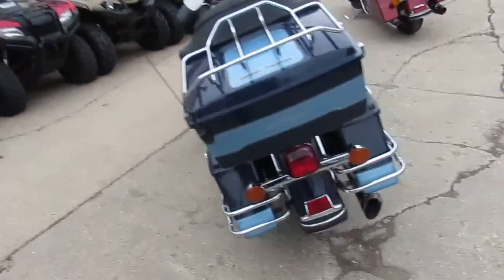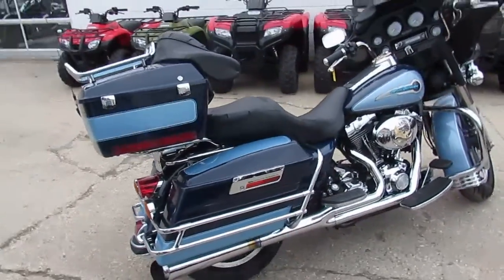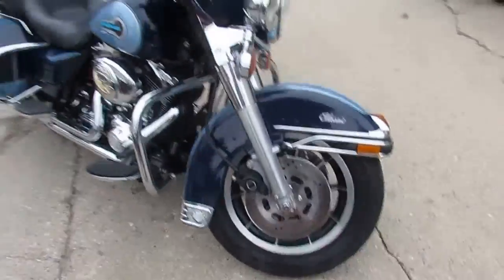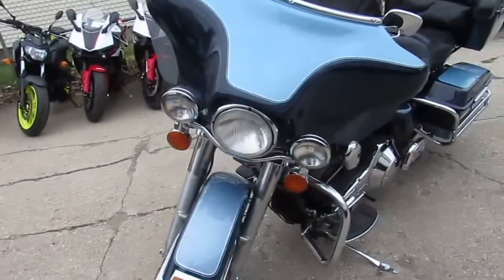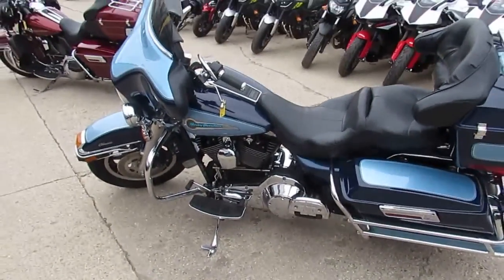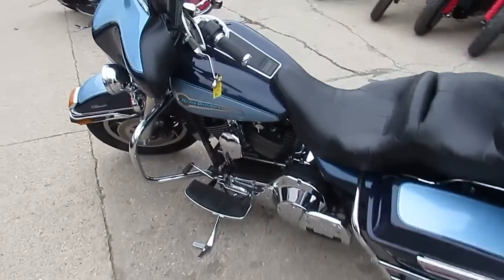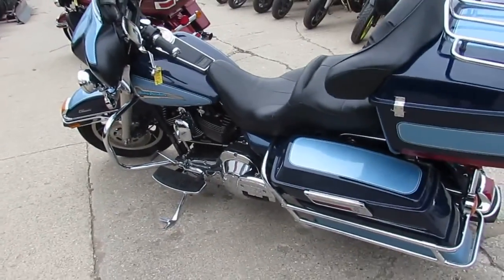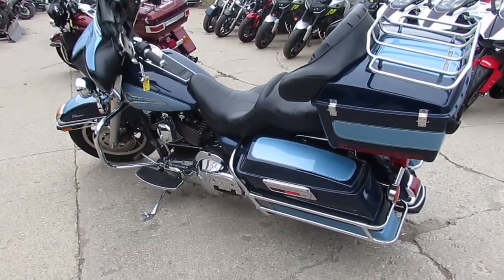Electra Glide for sale in Michigan $6999 U3968